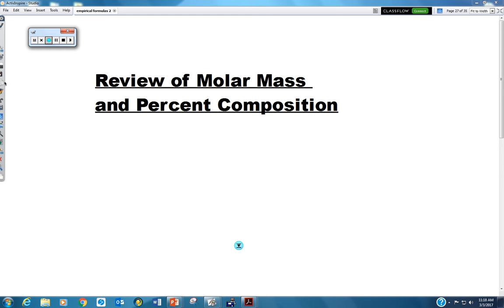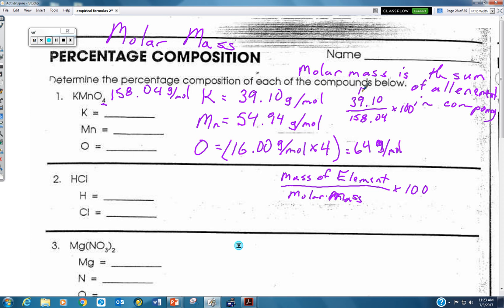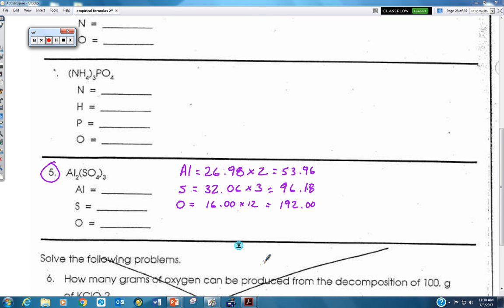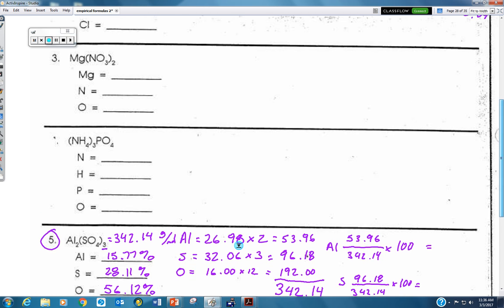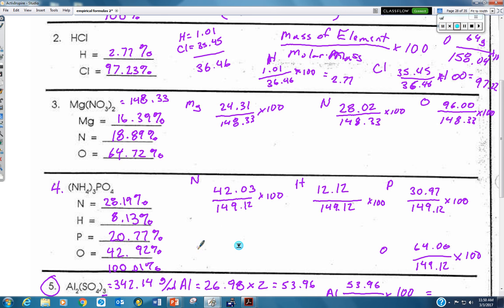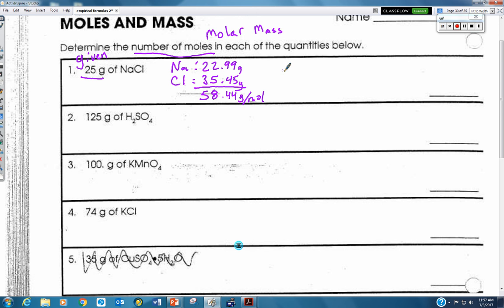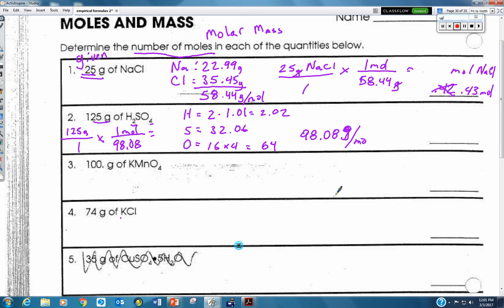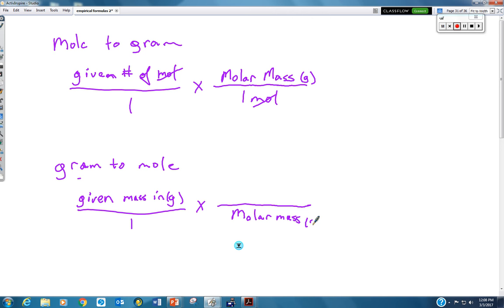percent comp and molar mass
Basic review and lecture from 3/2/2017

Concepts covered
Determining Molar mass when given a formula
Determining percent composition from formula and molar mass
converting grams to moles